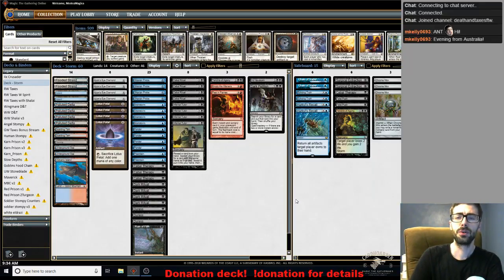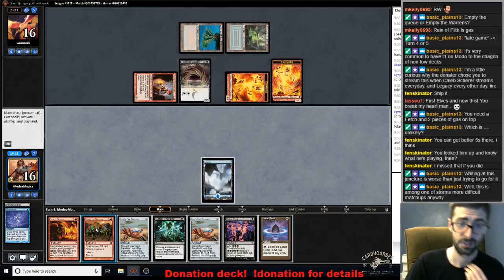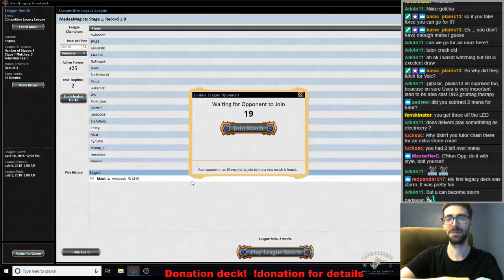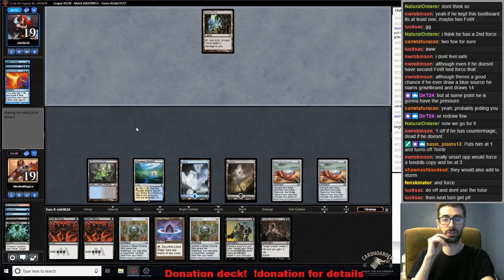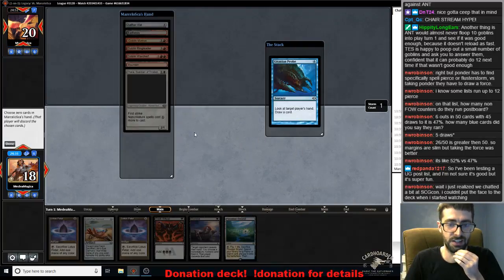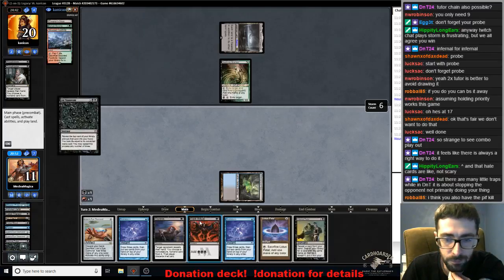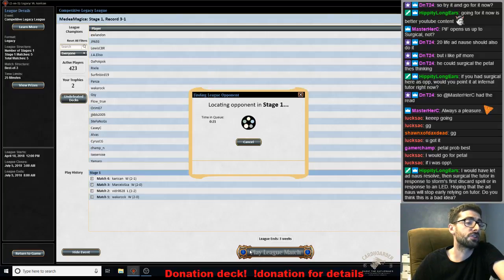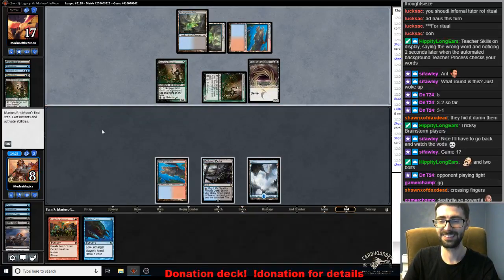Legacy with ANT